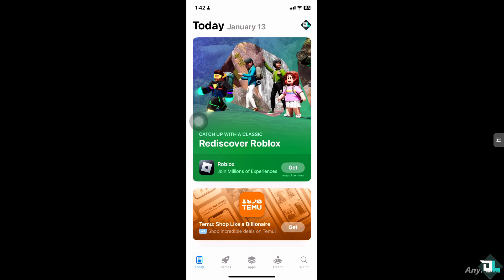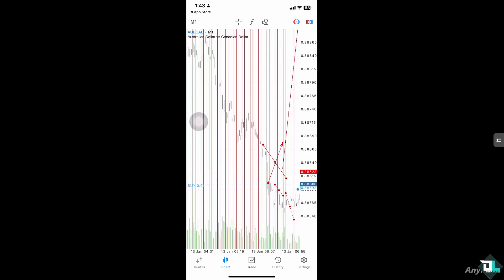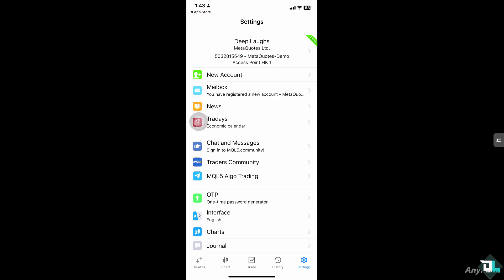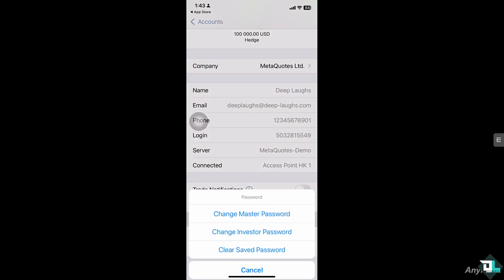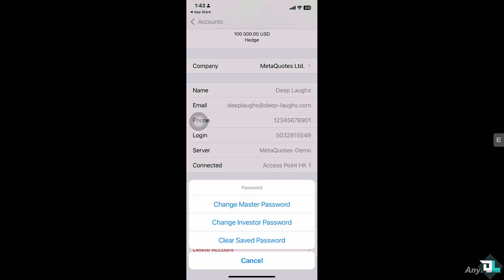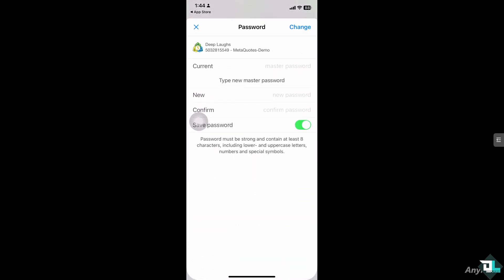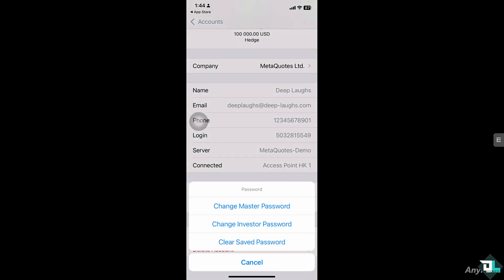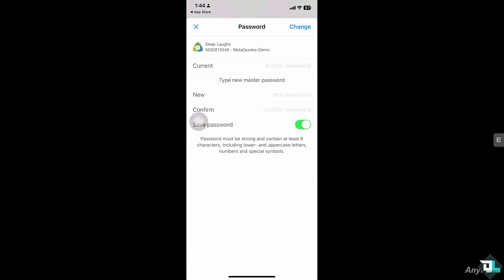How to Change Password on Metatrader 5 (Full 2025 Guide)